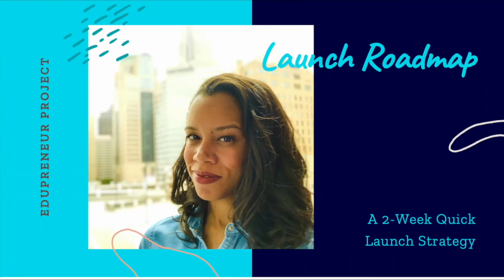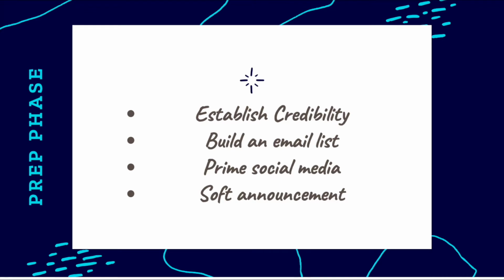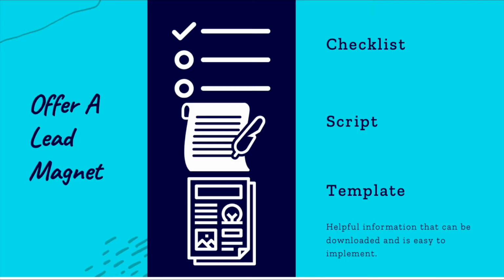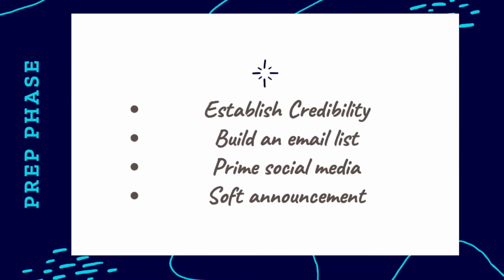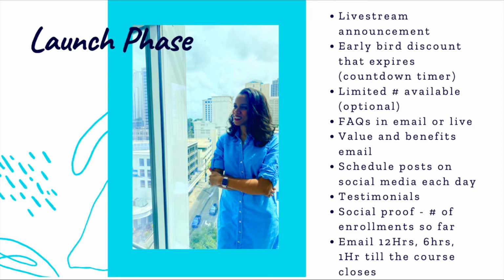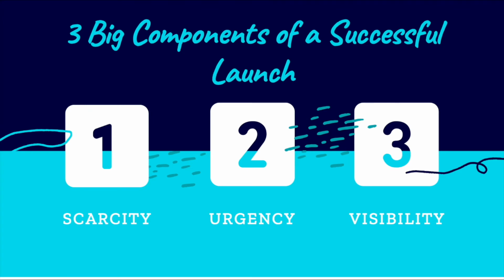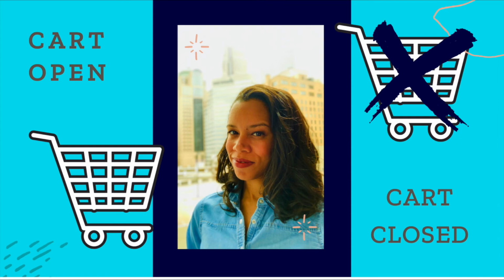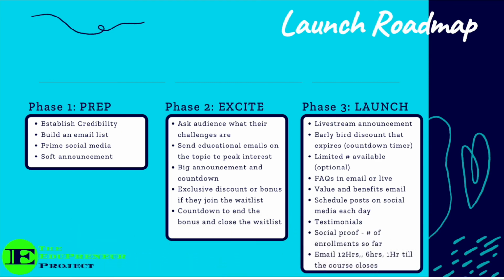How To Start A Membership Site Business And Make Money Online | Recurring Revenue Online Business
Learn how to launch a membership site and make money online in 3 simple steps. This video will walk you through choosing a membership site topic, connecting with your audience with a social media marketing strategy, and launching your membership site so you can make money online. The activity guides are all free, and they're listed below!

FREE ACTIVITY GUIDE: 5 Steps To Really Connecting With Your Audience